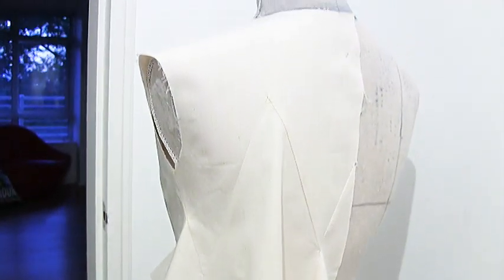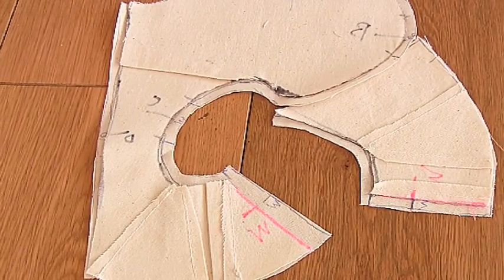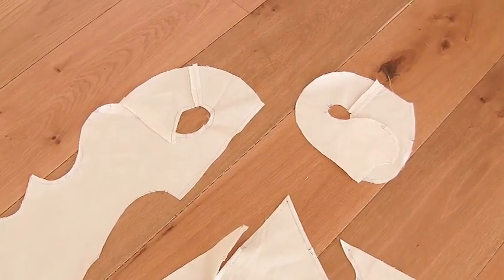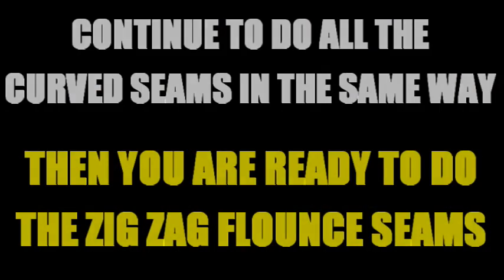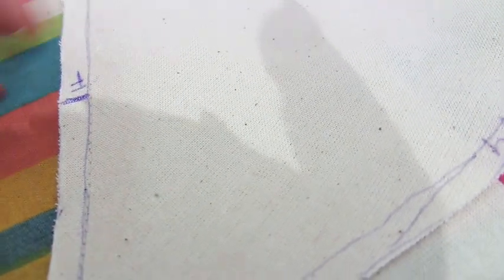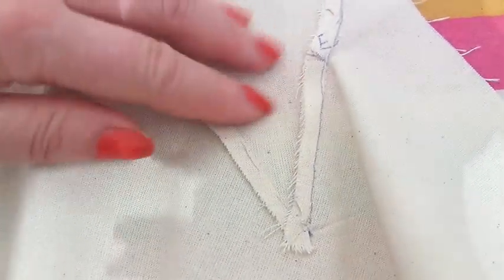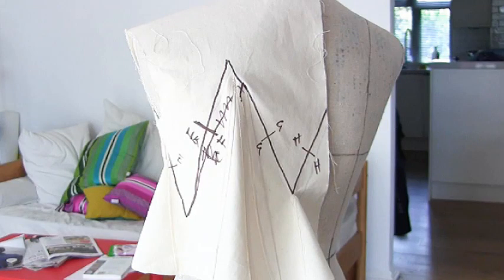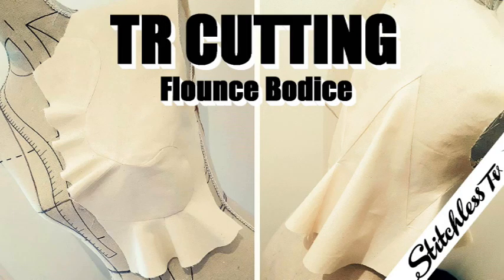tr cutting flounce bodice how to sew the zig zag seams Part 2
In this Sewing video learn how to sew the zig zag seams from the TR Cutting Flounce Bodice tutorial. This is Part 2 learn lots of sewing tricks for tricky seams
In Part 1 we showed you how to drape the flounce bodice, watch the video